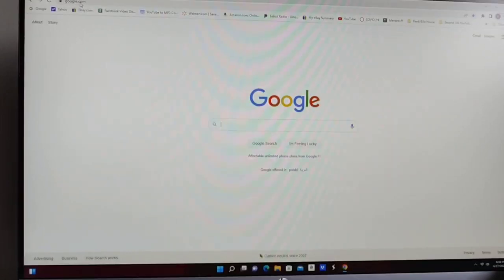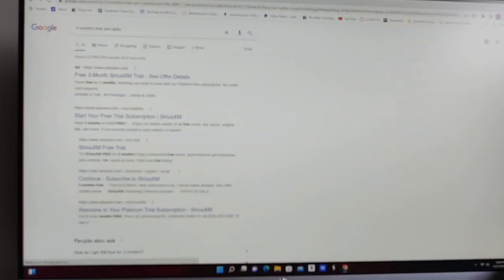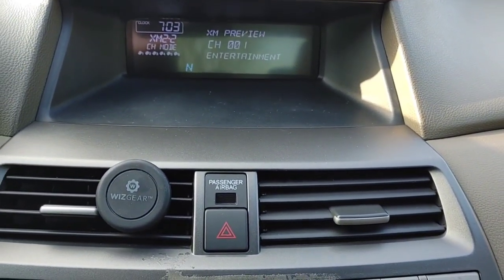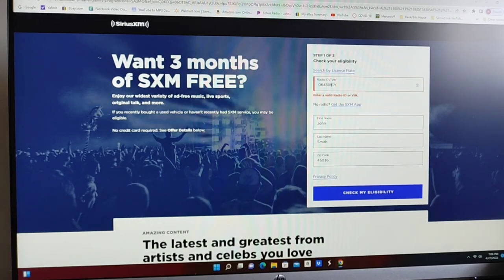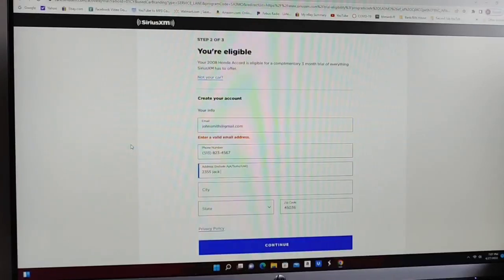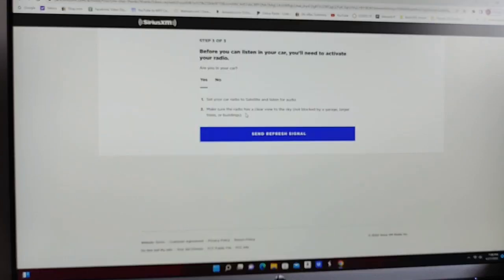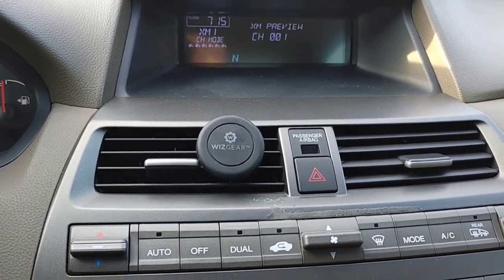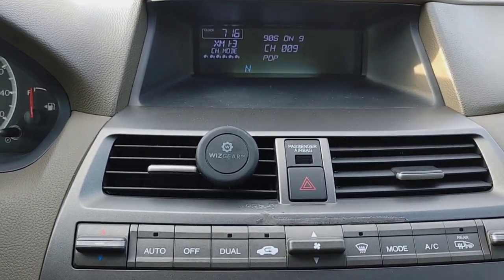Unbelievable Discovery: Get Satellite Radio for FREE No Credit Card Needed.. And It's Coming in 2023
1- EXCELLENT SCANNER (BLUETOOTH BLUEDRIVER)
2- OK SCAN TOOL (FOXWELL)
3- GREAT SCANNER FOR ALL SYSTEMS (AUTEL)
4- PROFESSIONAL SCAN TOOL (AUTEL)
5-BATTERY JUMP START TOOL (NOCO)
6- BATTERY CHARGER (NOCO)
7- BATTERY TESTER (TOPDON)
8- CRAFTSMAN 450-PIECE TOOL SET
9- GEARWRENCH 20 PIECE SAE/METRIC RATCHETING WRENCH SET
10- 1/4 DEWALT CORDLESS IMPACT KIT
11- 3/8 DEWALT CORDLESS IMPACT KIT
12- 1/2 DEWALT CORDLESS IMPACT KIT